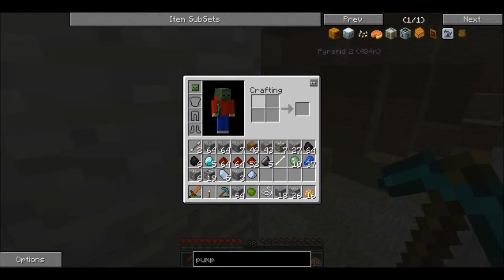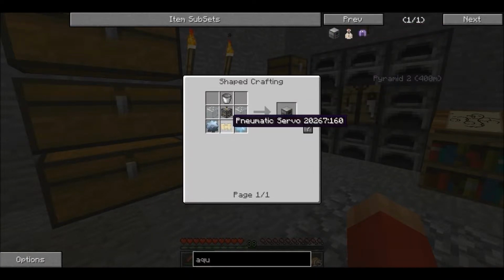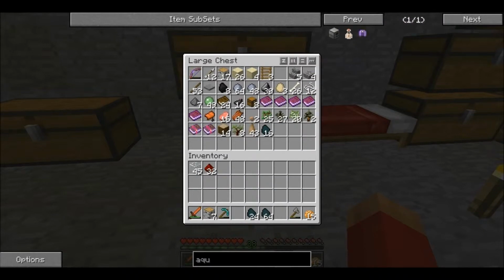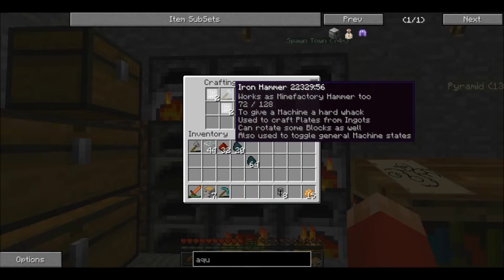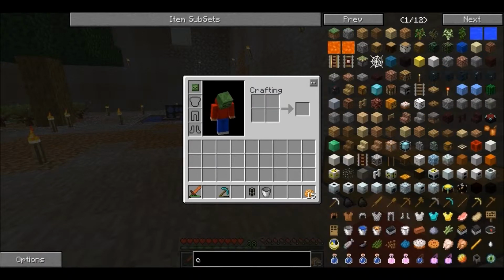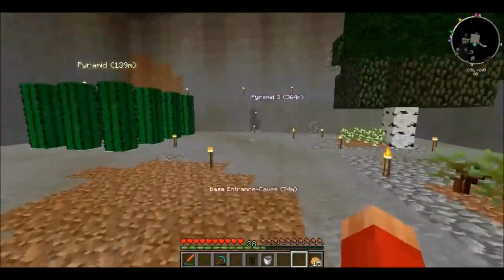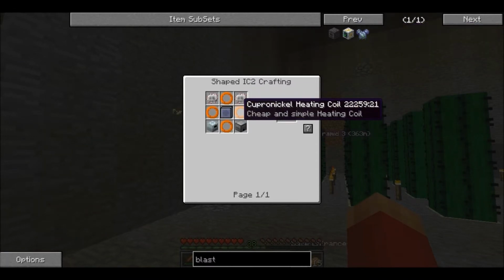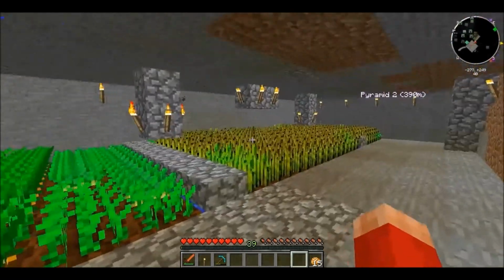Feed the Beast Unhinged: Episode 4-Pulverizing part two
In this episode, I finish my pulverization facility through the use of an aqueous accumulator, alongside a few other things.

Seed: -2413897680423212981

Mods used (If it's disabled by default, then I didn't use the mod)

Feed the Beast Unhinged is a mod pack focused around the gregtech mod, a highly controversial mod for what it does: increasing the price for making IC2 items, such as solar panels and macerators. Now that it changes vanilla items, such as pickaxe durability and the iron pickaxe recipe, things take a higher difficulty level. So, I decide to show what to do and what not to do throughout the modpack, from the basics to end game structuring.

If you would like me to play something, or ask me something, go to one of the following links: